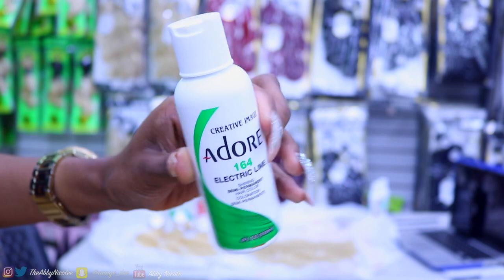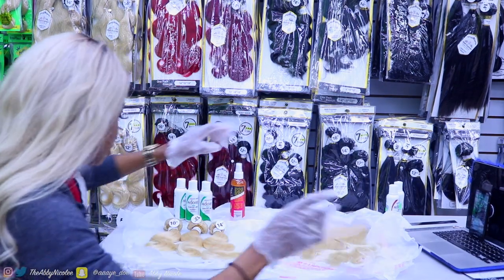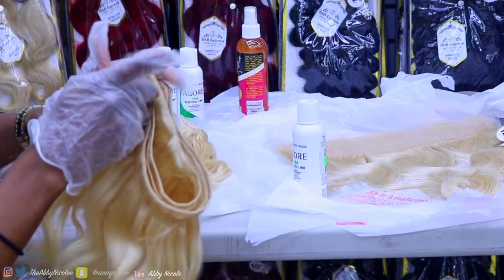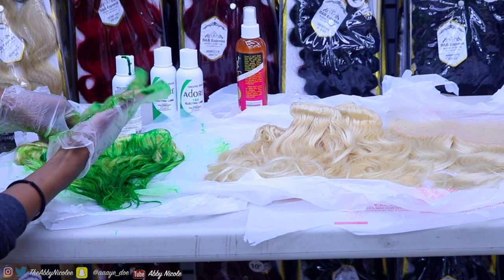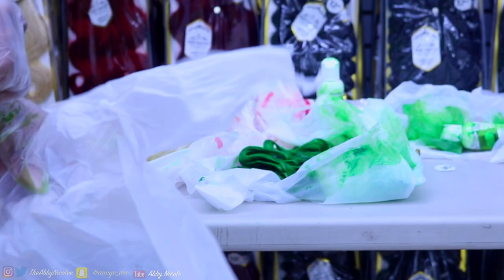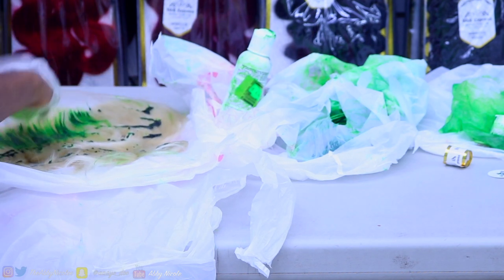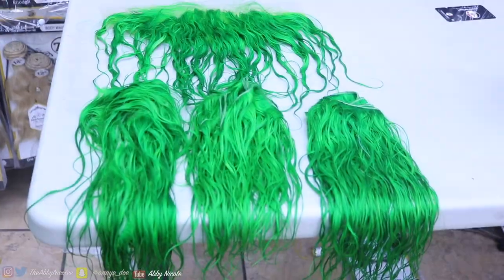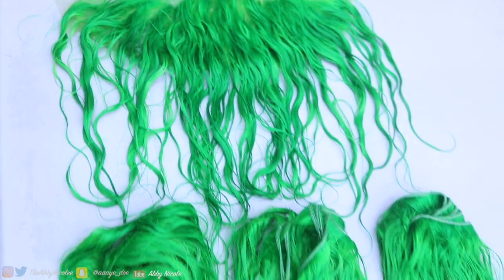MONEY GREEN HAIR COLOR TUTORIAL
HEY GUYS! I really hope you guys enjoyed this video!!

Snapchat : Personal Account : @ Aaaye_doe
                    Makeup Account: @Abbae0